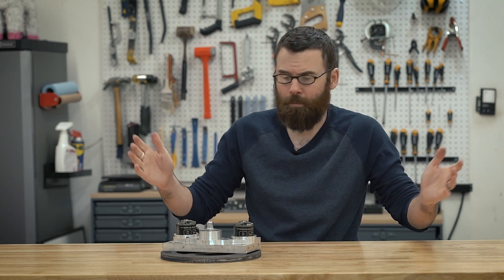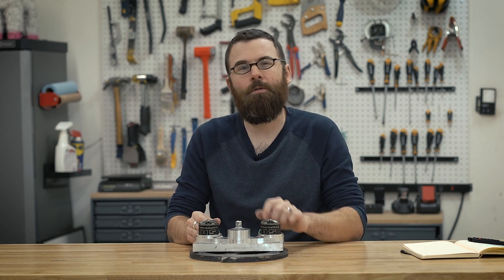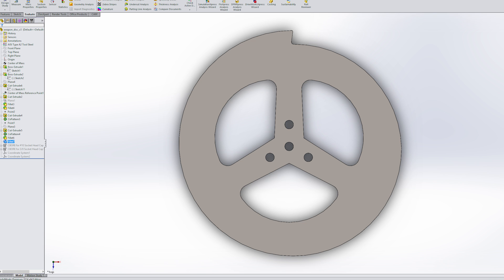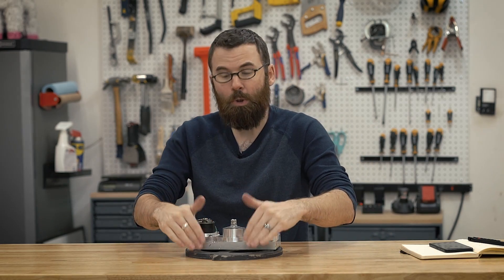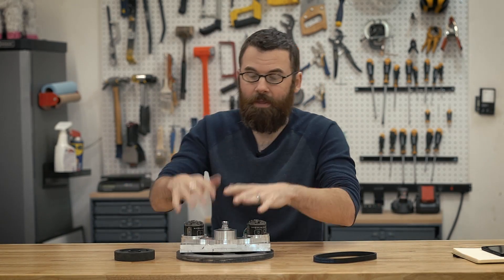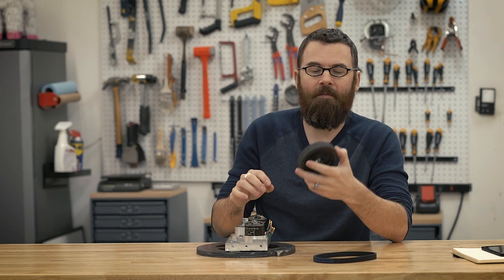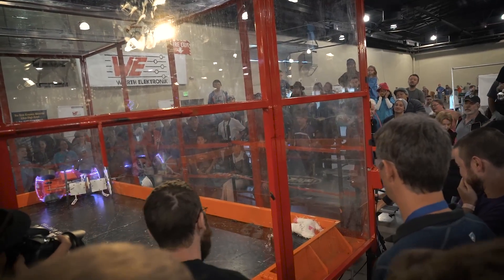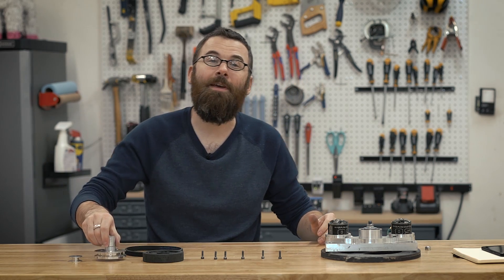Crippling Depression - Part 4 (Weapon System)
Crippling Depression is my 30 pound (featherweight) combat robot.  This 4 part series goes into all the details behind the design and construction for the robot.

In part 4, I talk about all the weapon system.  The weapon consists of a 7 pound disc of 0.5" thick hardened S7 tool steel spinning at roughly 6K RPM.  It's powered by two brushless motors and housed in a block of 6061 aluminum.